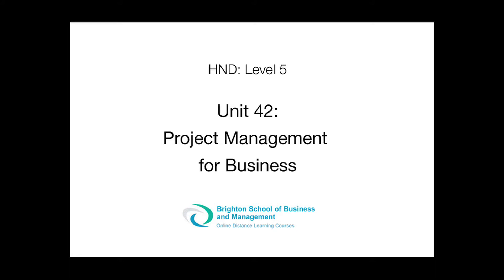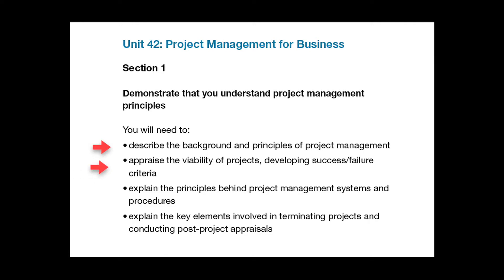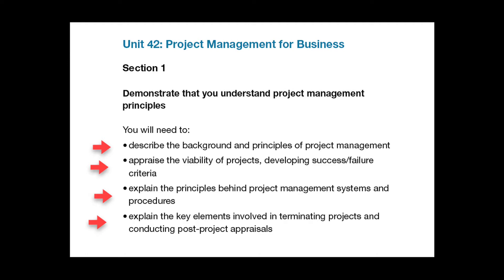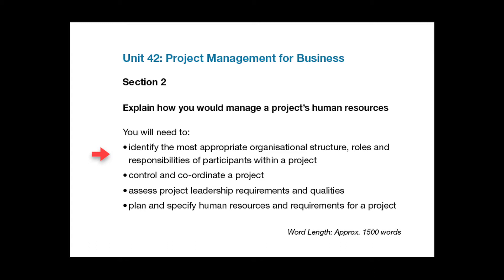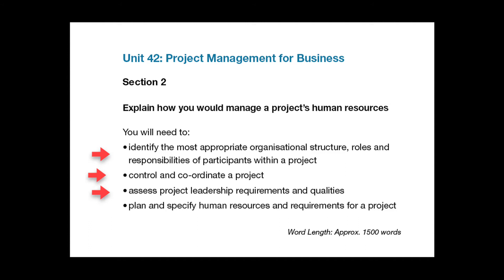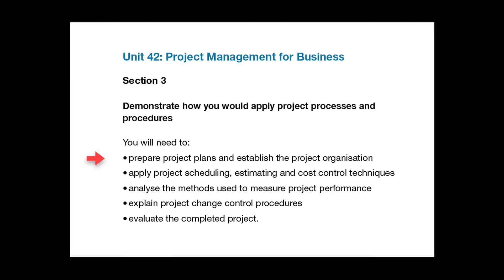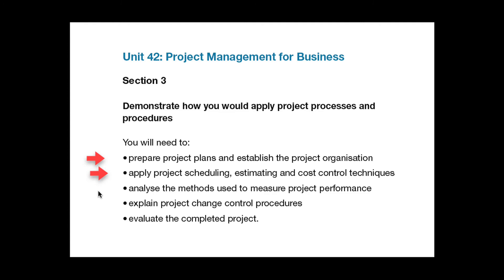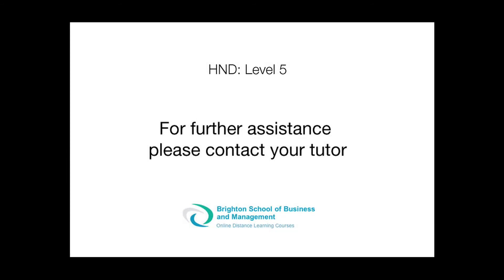Unit 42 Project Management Assignment.mov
Podcast from Brighton School of Business and Management Ltd for the HND Unit 42 Project Management  Assignment.  This Podcast talks you through the assignment giving you guidelines and advice on how to complete the assignment successfully. Assessment criteria and grading criteria can be found in your assignment brief available on Moodle.